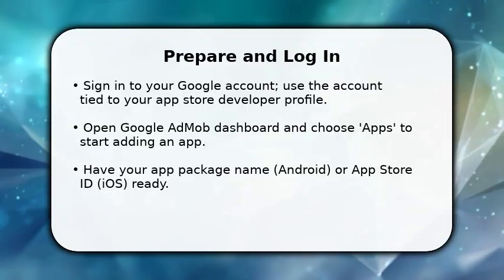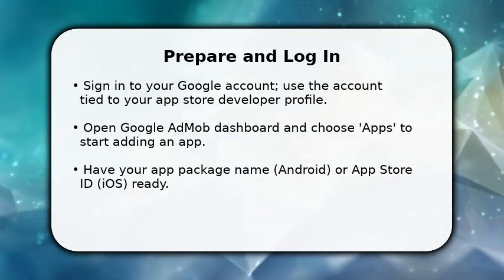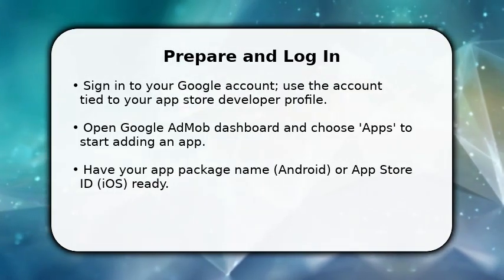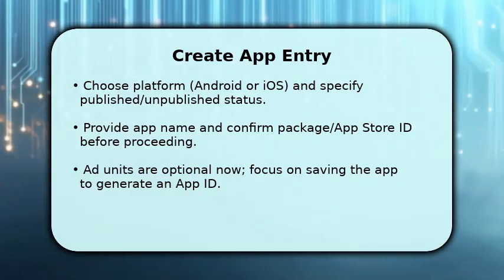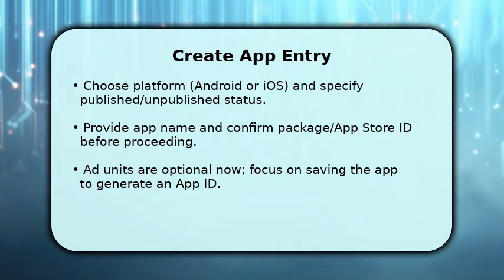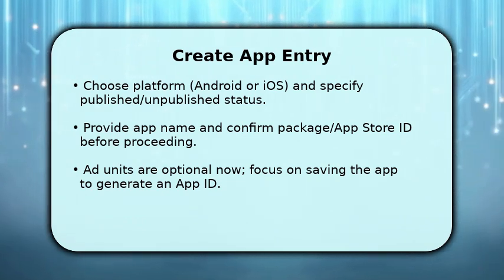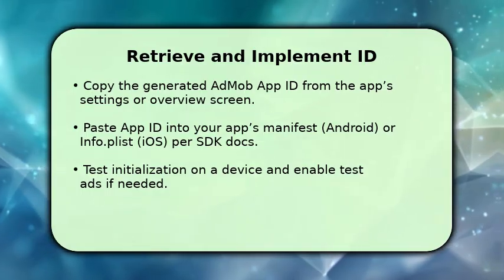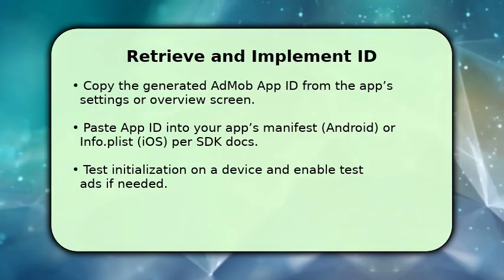How to Get Admob App Id - Step by Step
How to Get Admob App Id - Step by Step | 🔒 Surfshark VPN Deal — Stay private and secure. $1.99/mo + 3 Months Free ▸

Learn the step-by extricate your AdMob App ID for seamless monetization of mobile apps. This video guide walks you through each phase, from signing up to integrating ads into your app.

AdMob, App ID, monetize, mobile apps, ad integration, Google AdMob account setup, step-by-step tutorial, ads for mobile games, revenue generation from Android and iOS platforms, optimizing ad revenue